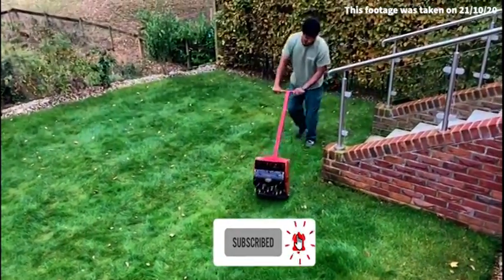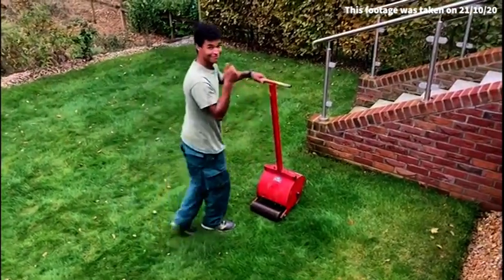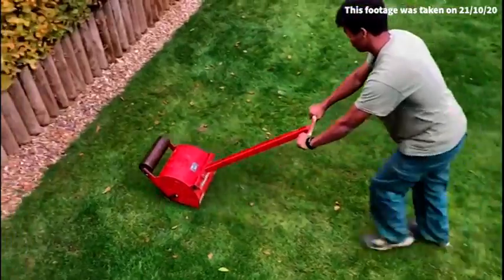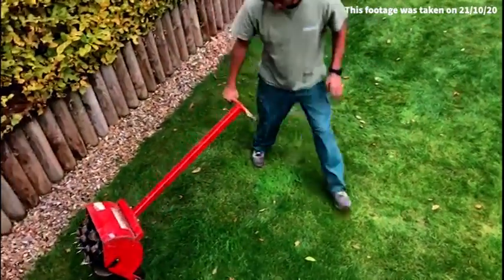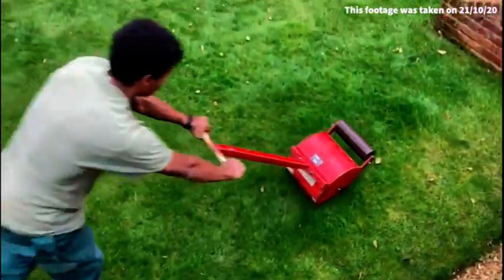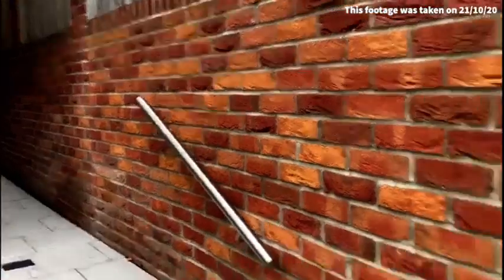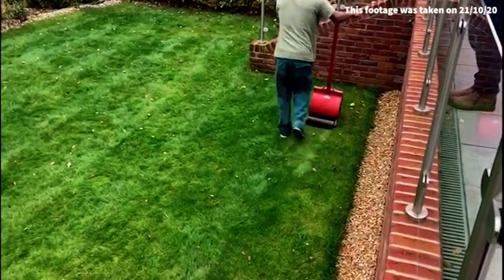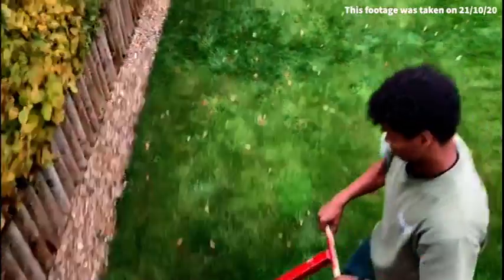How To Complete Aeration On A Small Lawn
I thought I'd show our hedgehog or medieval lawn care device for aeration in spaces that we can't get the main aerator in!

This footage was taken back in October, but I just wanted to share with you that it's still possible to treat lawns even if you can't get the larger machinery onto it.